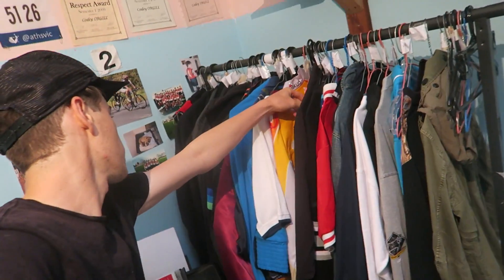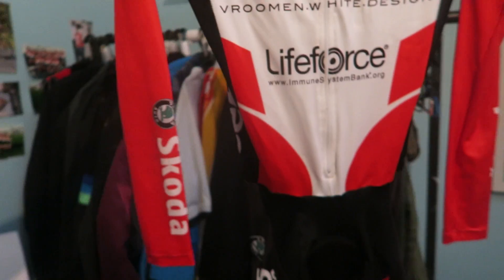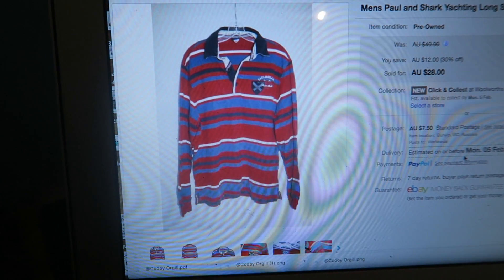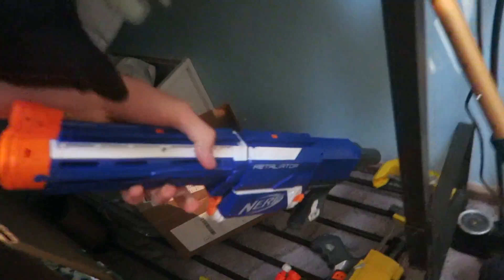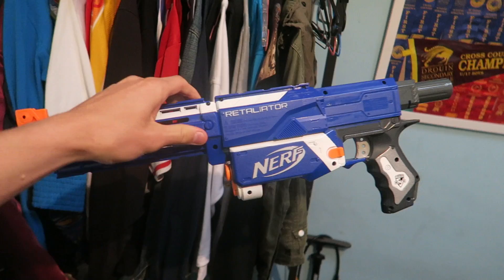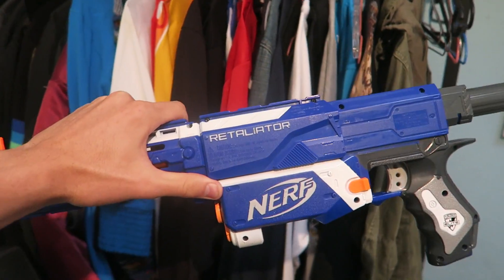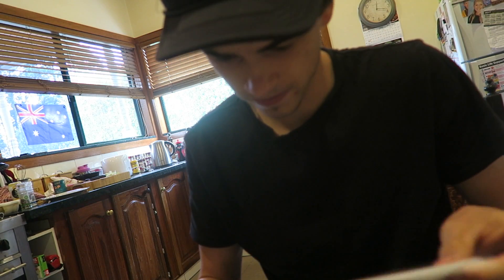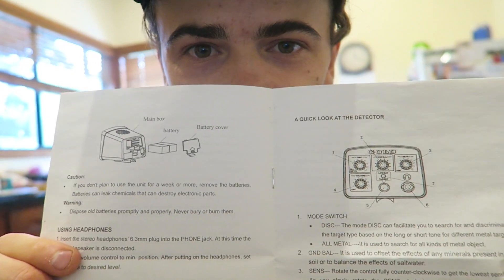Sales & Mail Time | Vlog 262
You are buying it anyway!

Start Investing with Etoro (please be careful with any investment, to only invest what you are willing to loose, I don't want to be responsible for any investment losses.)

Send me stuff here:

Bunyip Vic 3815
Australia